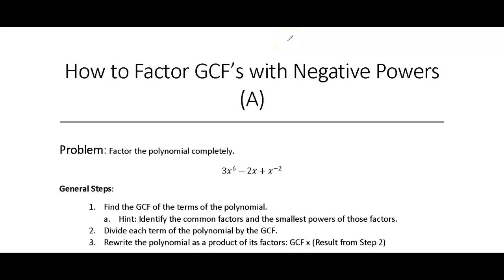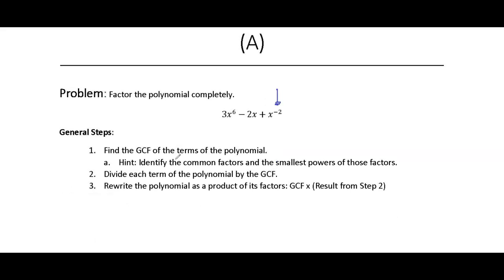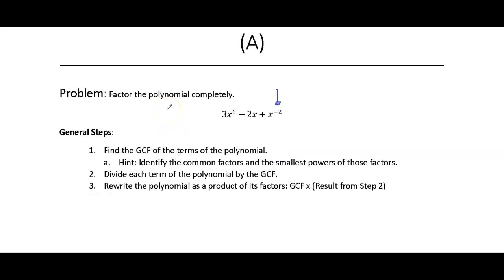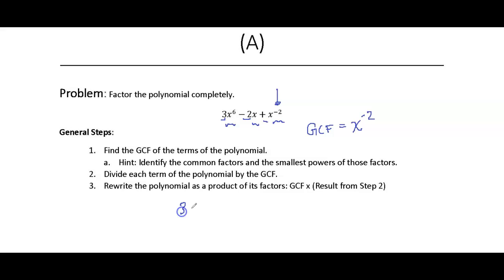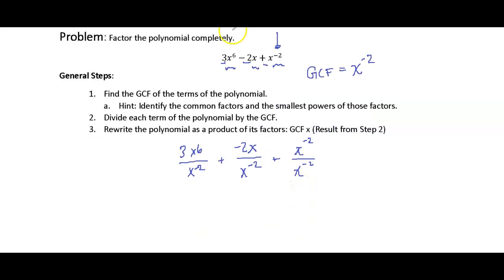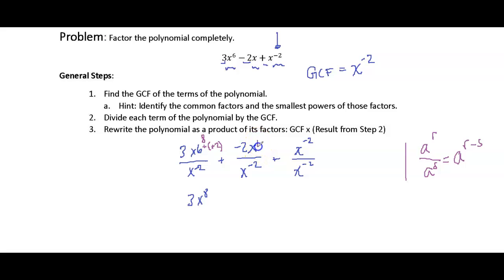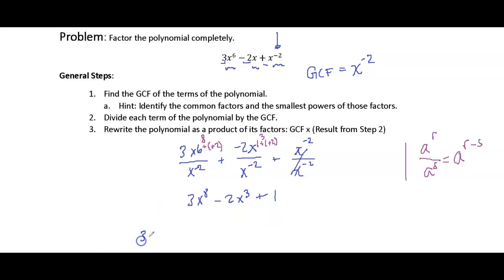How to Factor GCF's with Negative Powers (A)